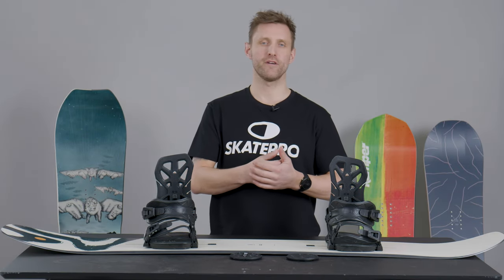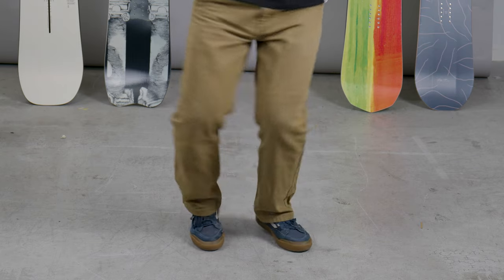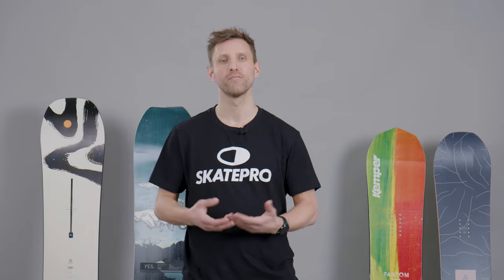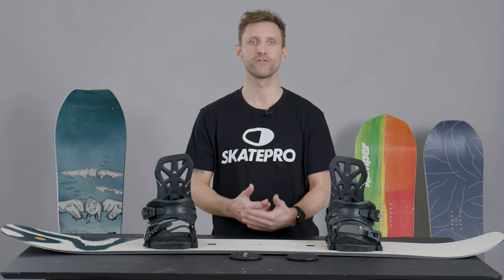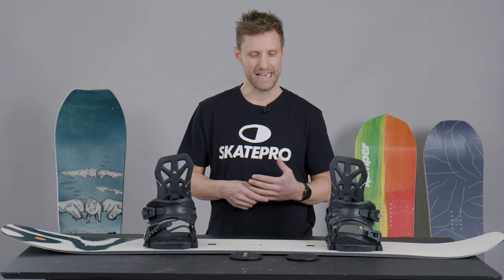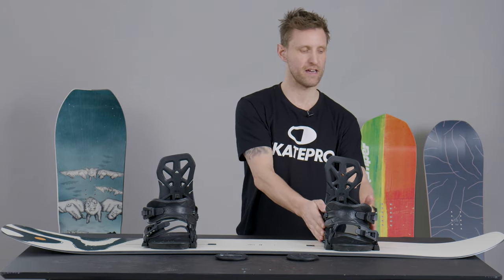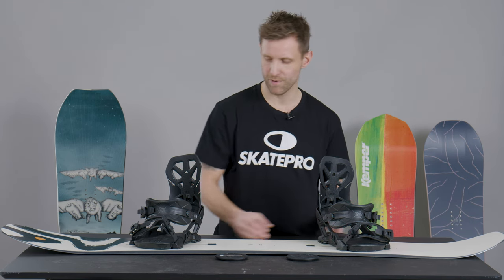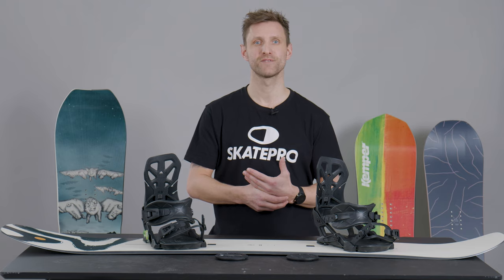Choosing the Right Snowboard Stance | Snowboard Binding Guide for Angles & Stance Width | SkatePro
Wondering how to find the best snowboard stance? We are back with another video featuring expert advice for snowboarders getting ready to hit the mountains like there’s no tomorrow.

SNOWBOARD STANCE WIDTH
The stance width (the distance between your feet) is all about “not too wide” and “not too narrow”. Jacob will give you some useful advice to help you find the sweet spot. Manufacturers supply reference points with each board, but these are not made for you specifically.

3 Ways to Determine the Right Stance Width of Your Snowboard Bindings:
► Consider your shoulder width.
► Measure the magical distance from the bottom of your feet to the top of your knees.
► Jump down from a chair and measure the distance between your feet.

SNOWBOARD BINDING ANGLE
Choosing the right angle for your bindings is a dynamic process. The right binding angle for you will change over time as your riding skills progress and as your riding style changes. Jacob gives us some very useful starting points for finding the right binding angle for beginners, as well as for some of the most popular riding styles. From there on – don’t be afraid to experiment!

Starting Point Recommendations for Snowboard Binding Angles:
► Beginner: 12° positive (front), 9° negative (rear)
► Freestyle: 15° positive (front), 15° negative (rear)
► Powder: 15° positive (front), 0° negative (rear)
► Carving: 18° positive (front), 6° positive (rear)

Get ready to enjoy the ultimate time in the snow by following our expert advice on how to place your snowboard bindings. Kick back, relax and enjoy! What's next? Well, on to the slopes!

Note: If your setup needs a little more love for that final finish, don’t forget to browse our selection of snowboard gear right